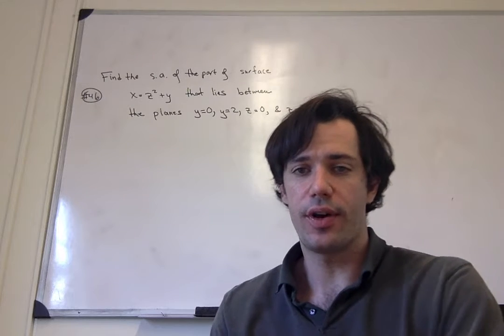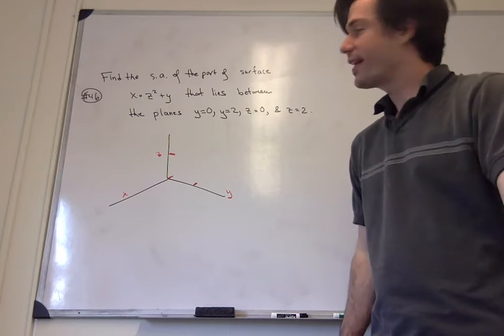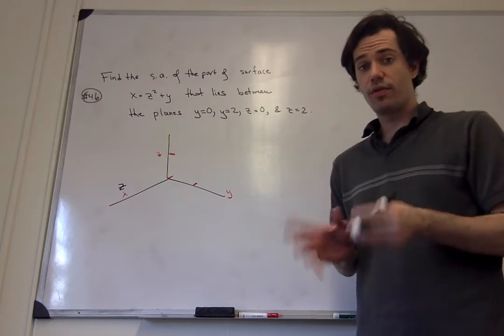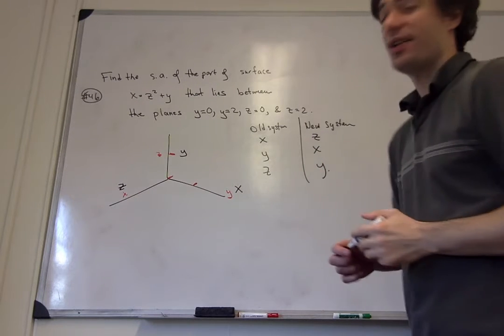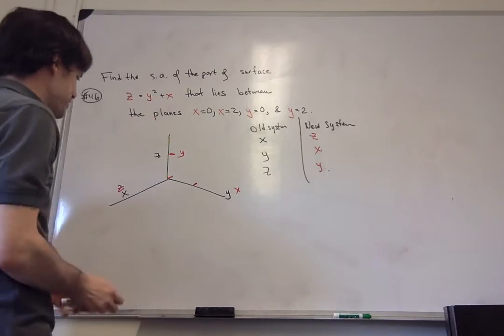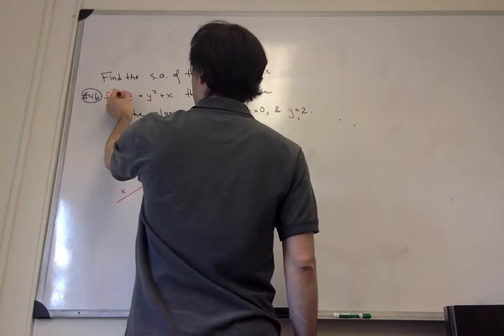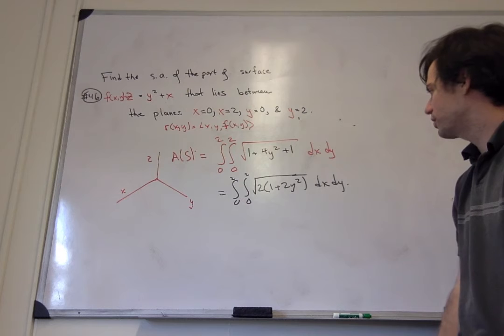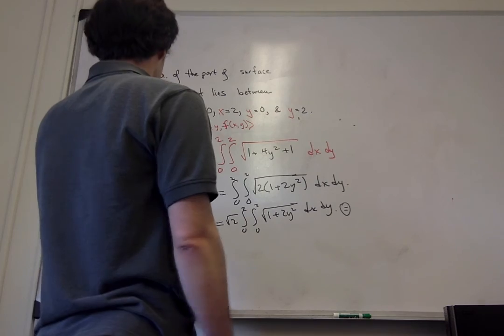Surface Area Exercise 46